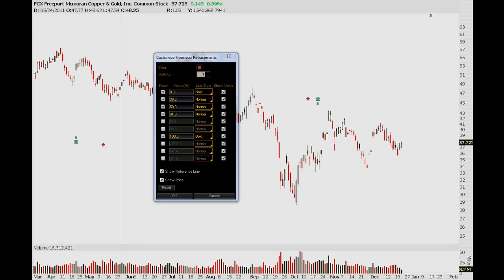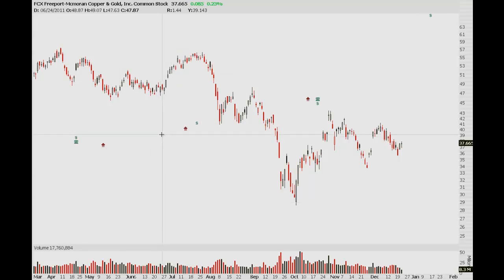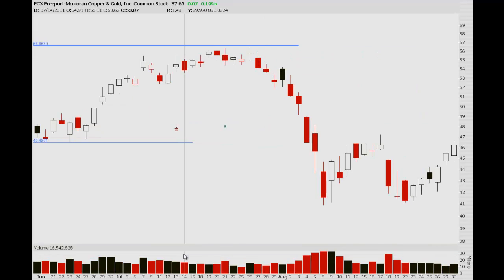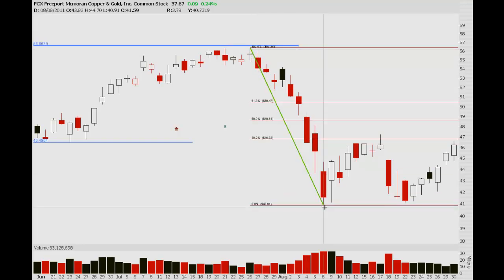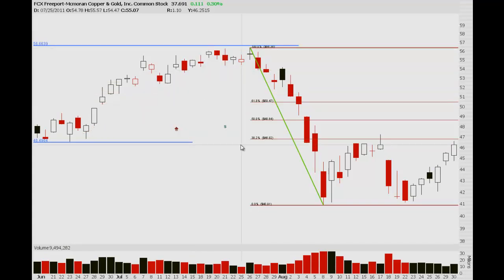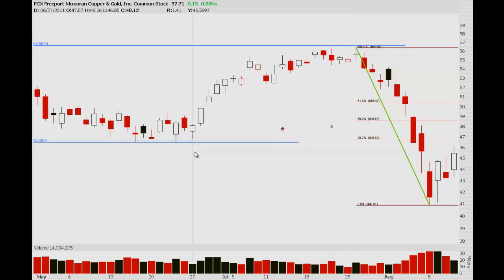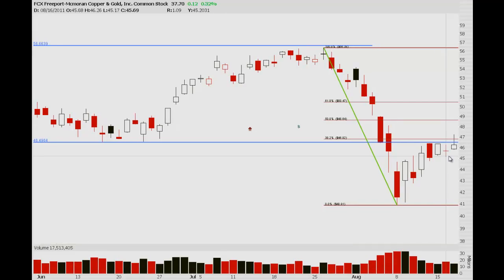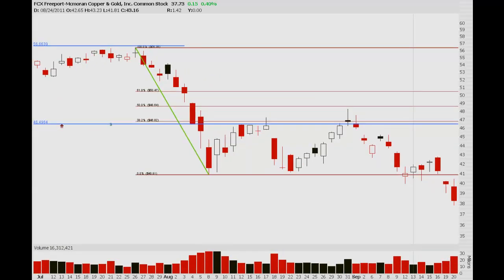How to use the Fibonacci Retracement Tool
This video covers the basic use of the Fibonacci Retracement tool and how to use it to anticipate or predict where a reversal in price may occur.